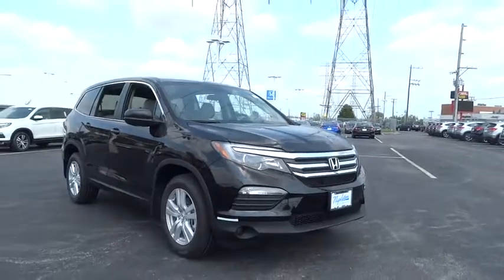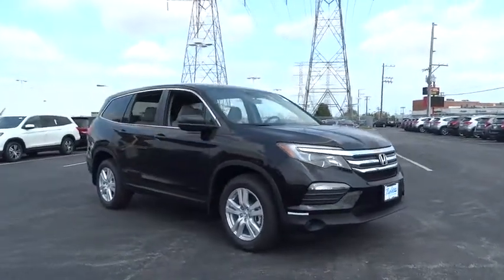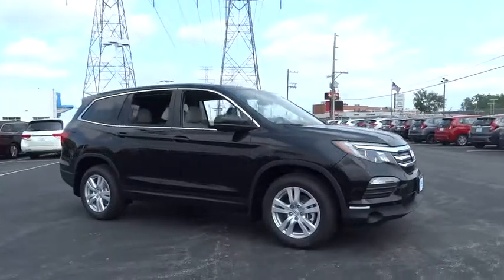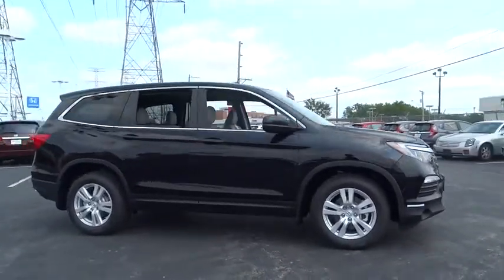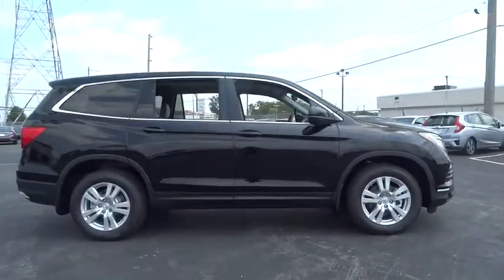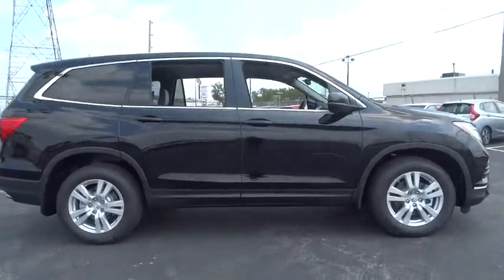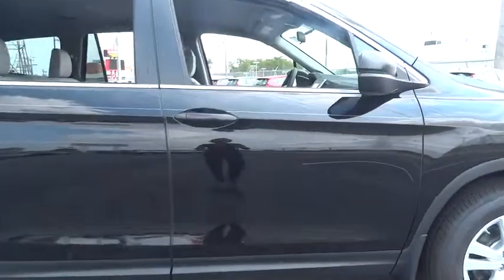2017 Honda Pilot Lansing, Calumet City, Highland, Matteson, Orland Park, IL N6496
2017 Honda Pilot LX AWD. 26/18 Highway/City MPG**brbrAwards:br  * 2017 IIHS Top Safety Pick+ (When equipped with Honda Sensing and specific headlights)   * ALG Residual Value Awards For your peace of mind, we have included REAL photos, for you to judge the condition yourself. As you do your comparison shopping, you will see Napleton River Oaks Honda offers some of the best values in the market. Stop by Napleton's River Oaks Honda conveniently located off 80-94 Torrence Ave North Exit. 17220 Torrence Ave Lansing, Ill 60438. Serving the Greater Chicago, Il Area. Out of town buyer's free pick-up at the airport. We can help arrange delivery right to your front door too!